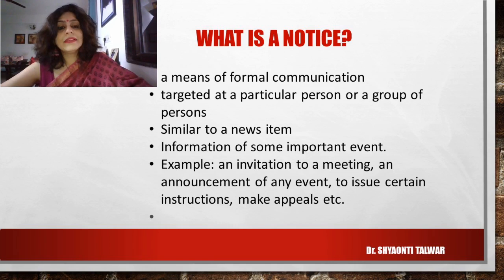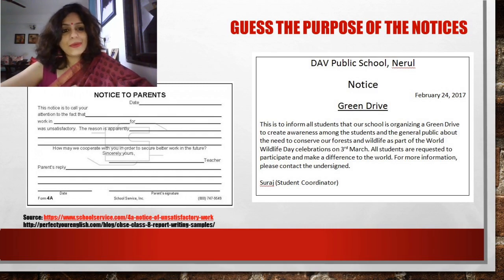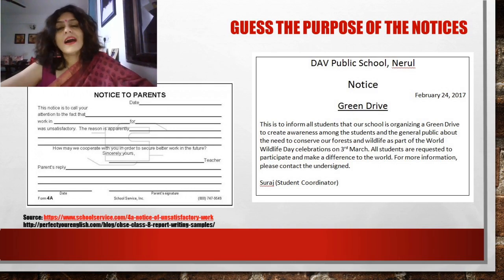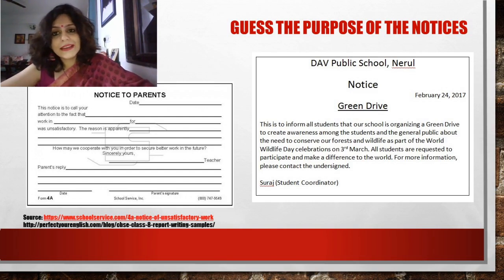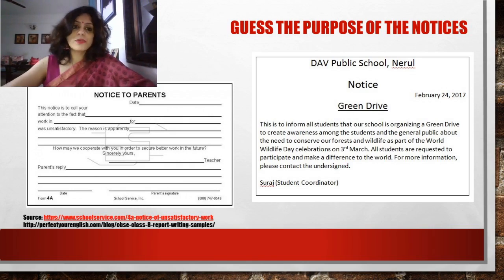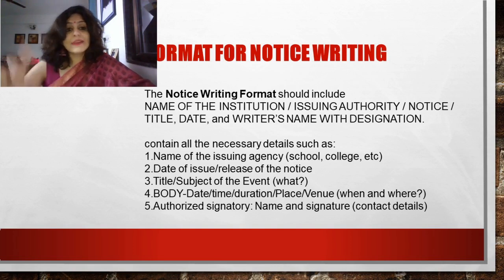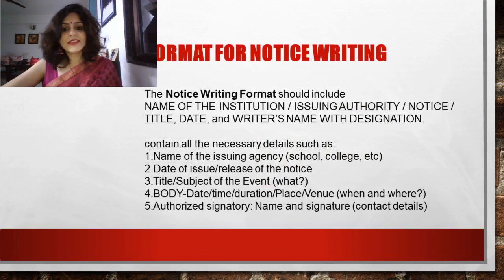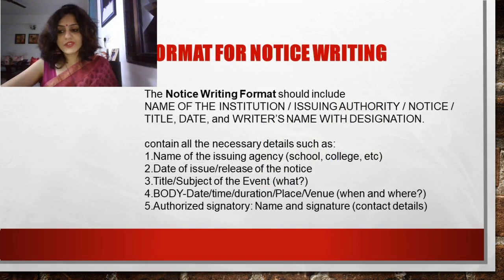Professional Writing Skills Dr. Shyaonti Talwar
Writing Notices as part of formal communication